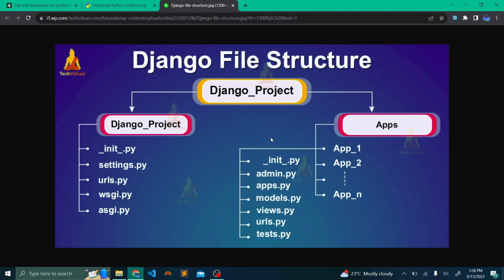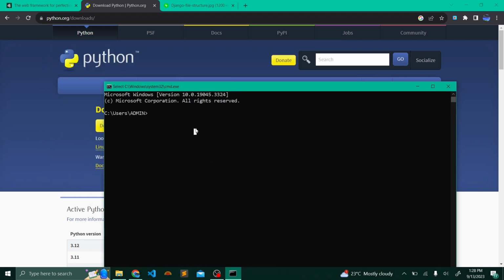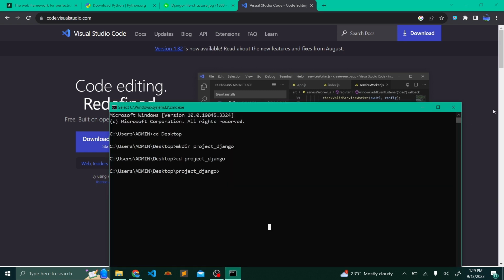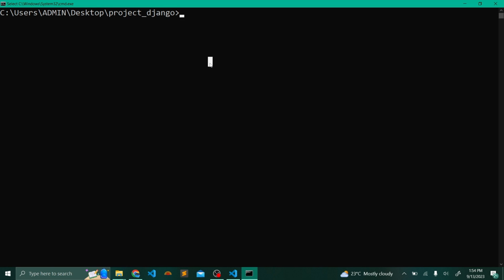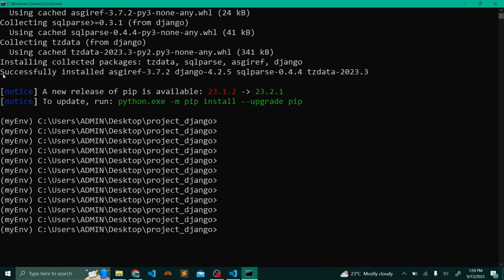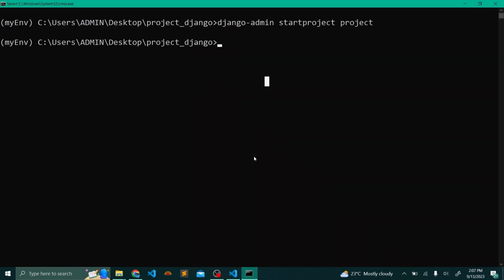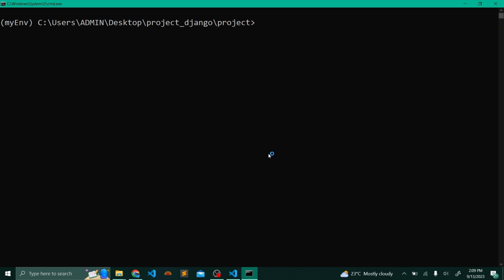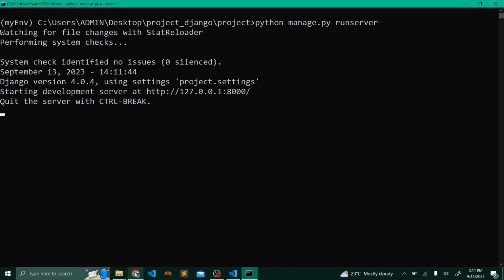WHAT IS DJANGO? | STEP BY STEP DJANGO SETUP